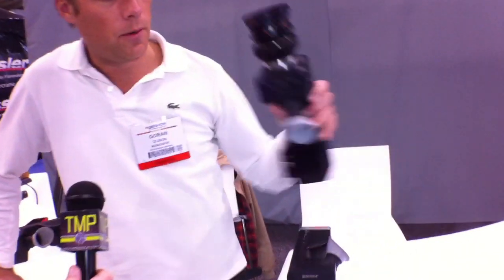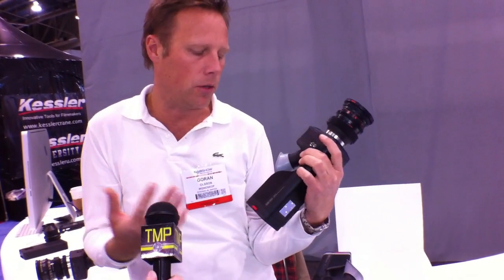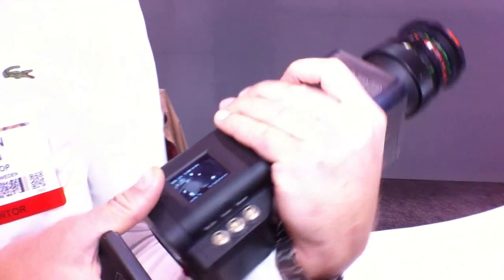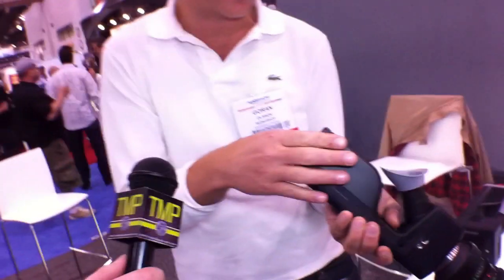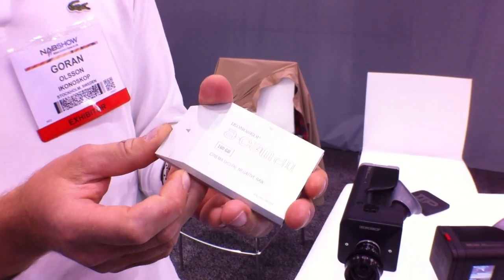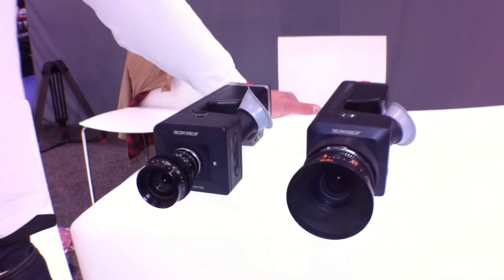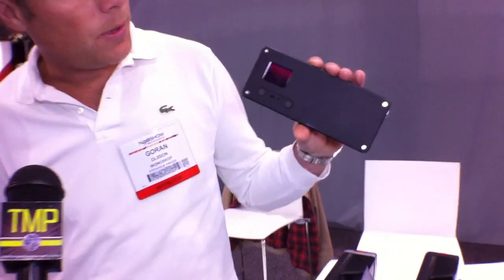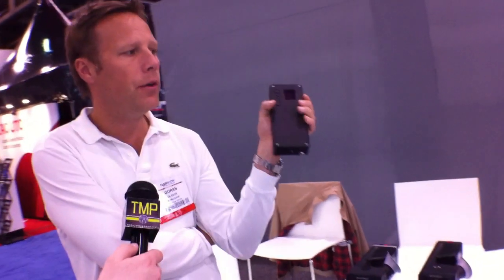IKONOSKOP at NAB 2011 : A-Cam dll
Goran Olsson walks us through their innovative, lightweight, uncompressed, C-mount, digital cinema recorder.